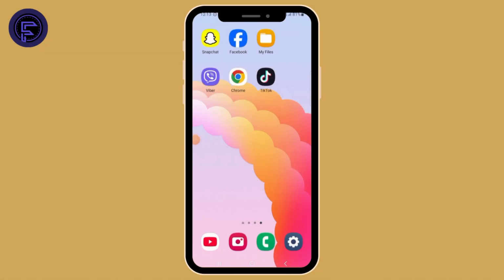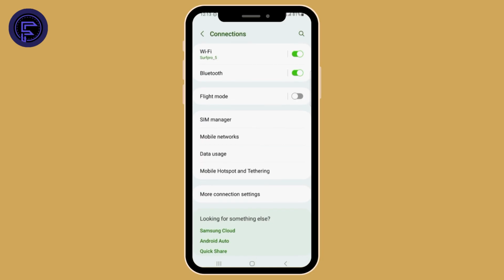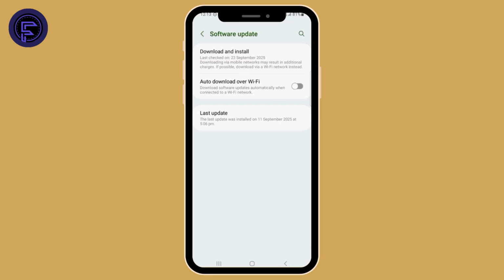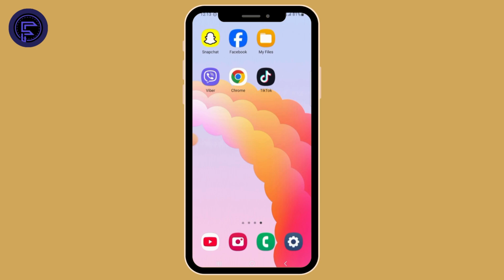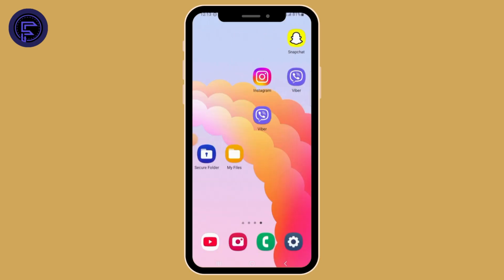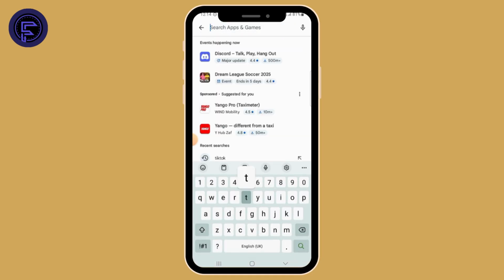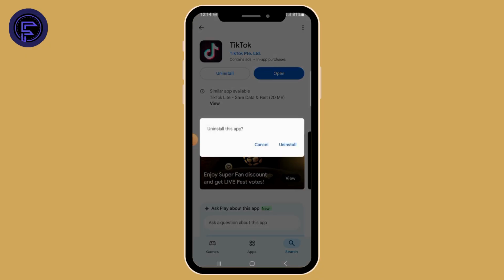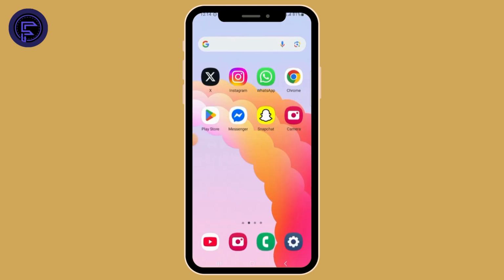How To Fix TikTok Live Server Upgrading Error in 2025 – Easy Step-by-Step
How To Fix TikTok Live Server Upgrading Error in 2025 – Easy Step-by-Step. If your TikTok Live shows a “Server Upgrading” error and won’t let you go live, this tutorial shows the exact fixes to restore live streaming on Android and iPhone without losing reach or followers.

00:05 – Intro: Why the TikTok Live server upgrading error appears
00:20 – Step 1: Check TikTok server status, app update, and eligibility
00:40 – Step 2: Clear cache, switch network, and fix account issues

In this video, you’ll learn:

How To fix TikTok Live server upgrading error fast

How To restore TikTok Live access on Android and iPhone

How To fix TikTok Live not working due to server issues

How To avoid Live errors during peak streaming times

How To improve TikTok Live performance and stability

Fix your TikTok Live error and start streaming again without interruptions in 2025.